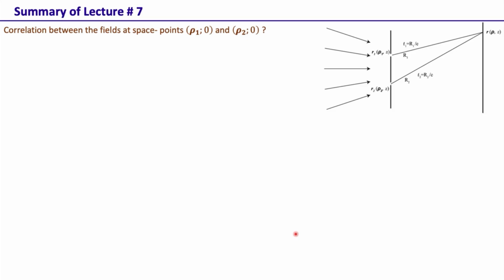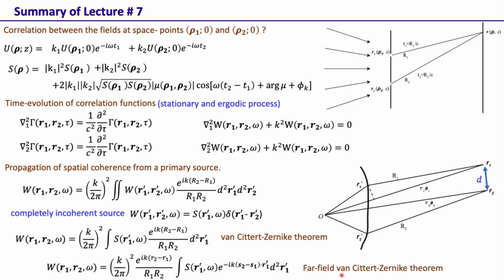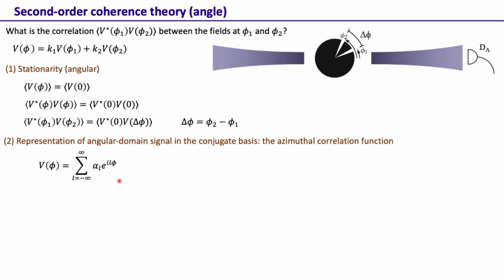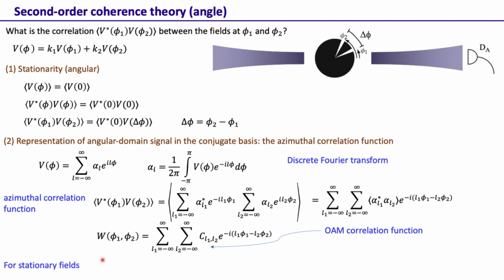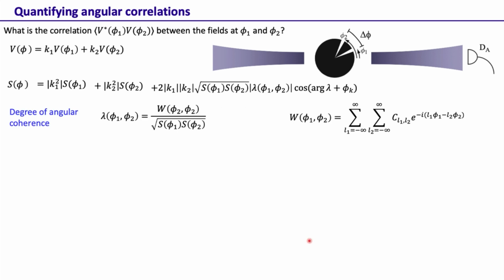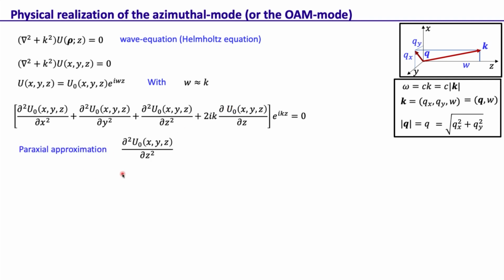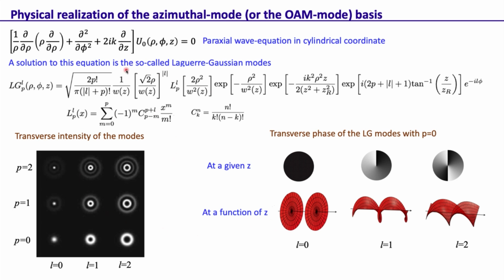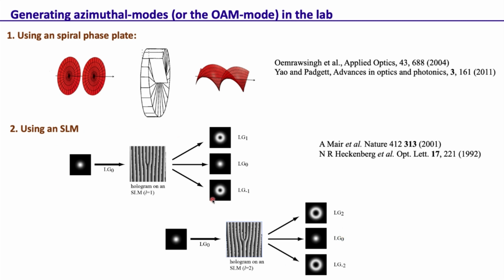Lecture 08 : Second-order Coherence Theory (Angular); Angular Correlations